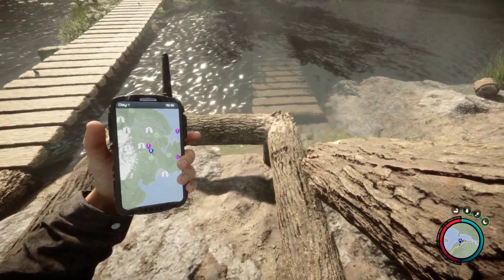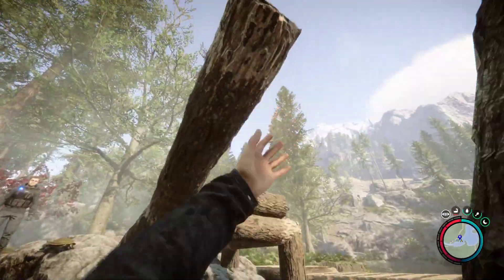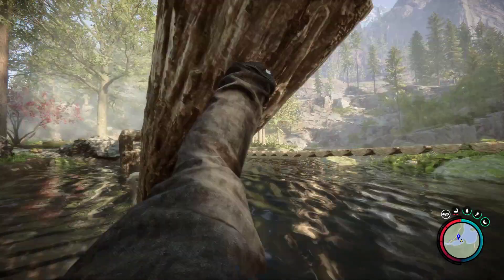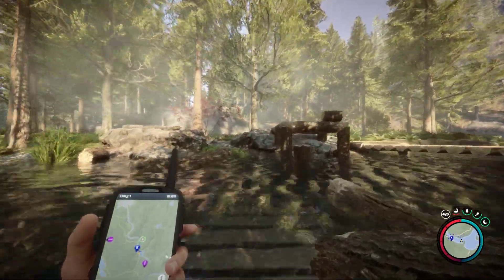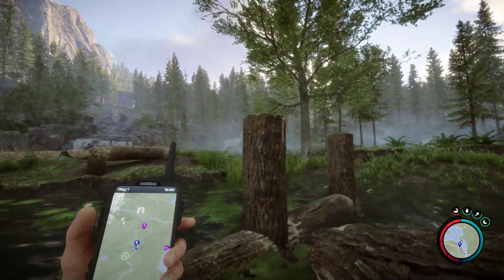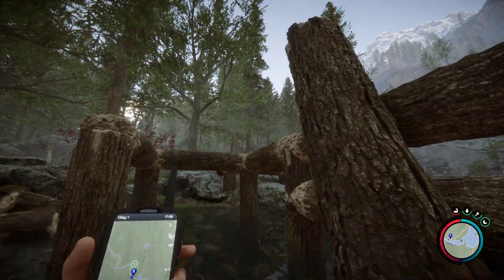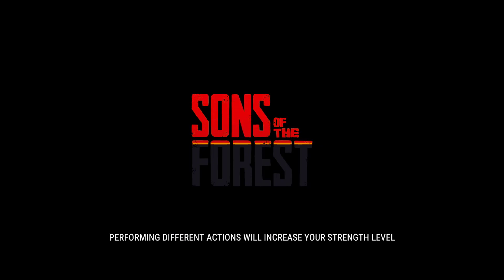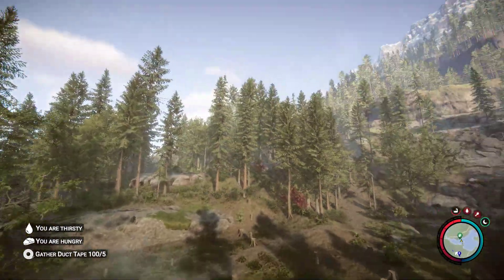Sons of the Forest - building over deep running water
I don't make a habit of creating videos anymore, however I haven't seen anyone mention this, and thought it might be of some value to the community.
Although rope bridges are easy to build, Kelvin and Virginia won't cross them, so if this is an issue, you can use my (slightly) underwater rope bridge in the water to help you reach deeper into the water to place logs. You can't place the rope bridge too deep, if you start to swim whilst walking across, you placed it too deep. Make sure the bridge is close/parallel to the structure you're building, or it will force you to walk into the water when trying to place logs down.